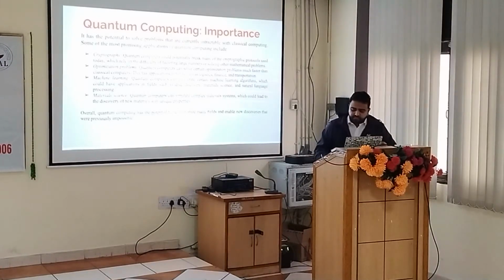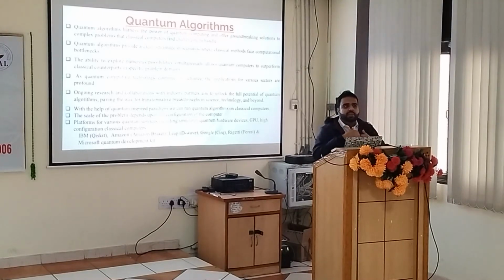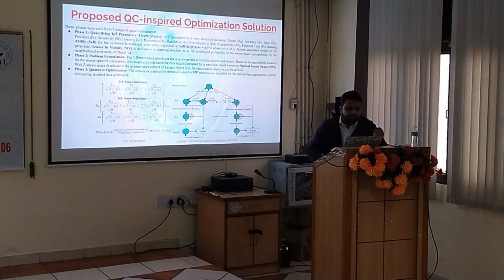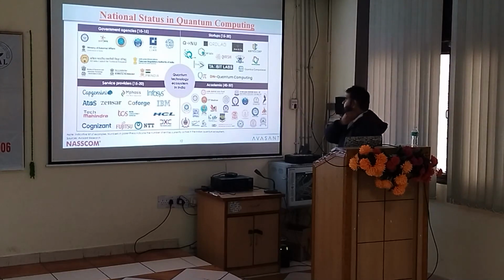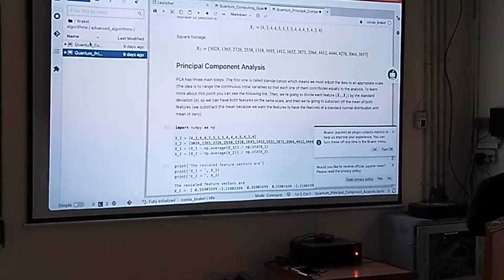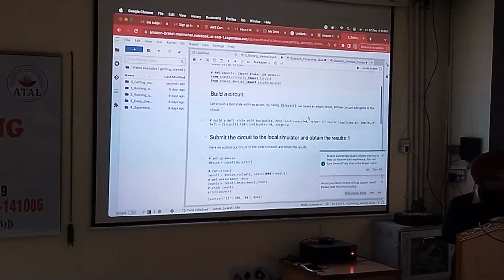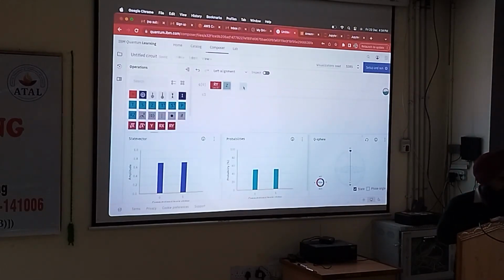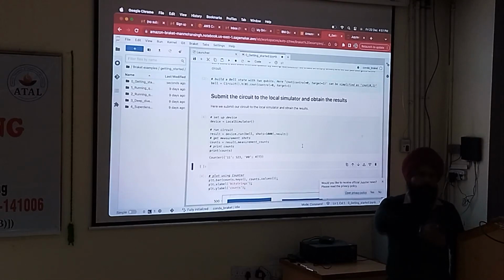Day 5 Session 9: Dr. Munish Bhatia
ATAL Faculty Development Program 2023
Quantum Computing
Guru Nanak Dev Engineering College, Ludhiana, 141006

00:00 Dr. Munish Bhatia
1:18:50 Lab Session

1. Overview of Quantum Computing: - Introduction to quantum computing, Operation using qubits, Simultaneous states
2. Quantum Components: - Quantum circuits, Quantum gates, Types of qubits used
3. Challenges and Limitations: - Challenges in quantum computing, Limitations of quantum computing
4. Applications: - Cybersecurity, Financial modeling, Drug design, Optimization
5. Research and Collaboration: - Importance of quantum algorithms, Collaboration in quantum computing research
7. Accessing Quantum Hardware: - Challenges and potential solutions
9. Quantum Operations: - Solvability of problems using classical and quantum computers, Advancements in quantum technology
12. YouTube Video Highlights: - Conversion process on quantum computers, Operations on a single qubit, Use of Amazon's chargeable function, Real-world problem-solving, Program for temperature entanglement, Concept of a 2 Quantum Computer, Probability in quantum computing, Recommendations for learning platforms (IBM Quantum, AWS)
13. Coding and Programming: - Local simulators, Commands for controlling the target variable Z, Introduction to the square root of X